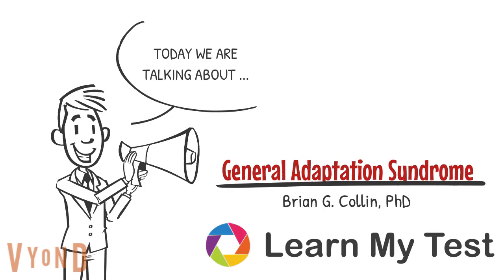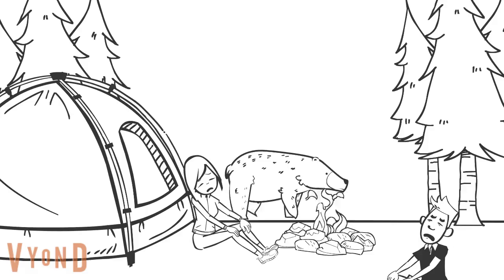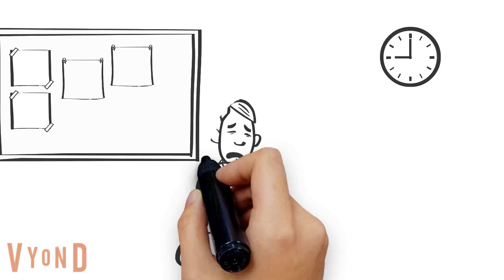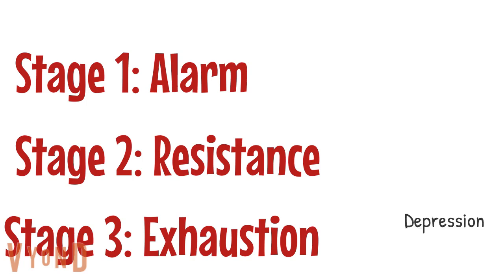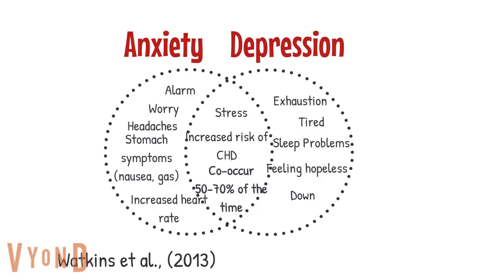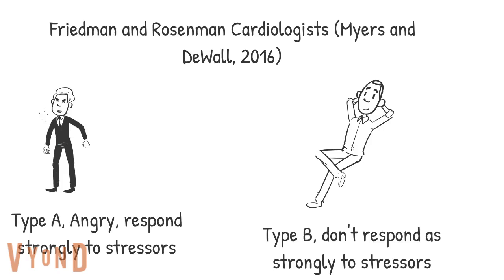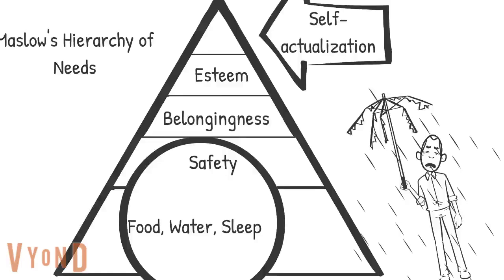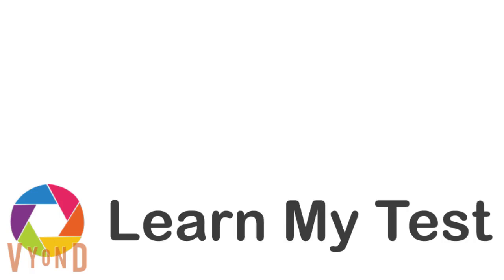General Adaptation Syndrome, Stress, Anxiety, Depression, and Heart Disease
Check out this practice test I made using the Learn My Test tool

Remember the best way to study is to take practice tests. If you can't find good practice tests, build your own and learn while you do it using the Learn My Test tool.

References
American Psychiatric Association. (2013). Diagnostic and Statistical Manual of Mental Disorders. Arlington, VA: American Psychiatric Publishing .
Barth, J., Schumacher, M., & Herrmann-Lingen, C. (2004). Depression as a risk factor for mortality in patients with coronary heart disease: a meta-analysis. Psychosomatic Medicine, 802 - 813.
Carney, R., & Freedland, K. (2007). Does treating depression improve survival after acute coronary syndrome? The British Journal of Psychiatry, 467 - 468.
Carney, R., Freedland, K., & Veith, R. (2005). Depression, the Autonomic Nervous System, and Coronary Heart Disease. Psychosomatic Medicine, 29 - 33.
Carney, R., Freedland, K., Steinmeyer, B., Rubin, E., & Rich, M. (2016). Clinical predictors of depression treatment outcomes in patients with coronary heart disease. The Journal of Psychosomatic Research , 36 - 41.
Center for Disease Control and Prevention. (2002). Adults ages 18 or older with heart disease . Washington, D.C. : Center for Disease Control and Prevention.
Denollet, J., Rombouts, H., Gillebert, T., Brutsaert, D., Sys, S., Brutsaert, D., & Stroobant, N. (1996). Personality as independent predictor of long-term mortality in patients with coronary heart disease. The Lancet, 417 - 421.
Dickens, C., Cherrington, A., Adeyemi, I., Roughley, K., Bower, P., Garrett, C., . . . Coventry, P. (2013). Characteristics of Psychological Interventions That Improve Depression in People With Coronary Heart Disease: A Systematic Review and Meta-Regression. Psychosomatic Medicine, 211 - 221.
Doyle, F., Rohde, D., Rutkowska, A., Morgan, K., Cousins, G., & McGee, H. (2014). Systematic Review and Meta-Analysis of the Impact of Depression on Subsequent Smoking Cessation in Patients With Coronary Heart Disease: 1990 to 2013. Psychosomatic Medicine, 44 - 57.
Frasure-Smith, N., & Lespérance, F. (2006). Recent Evidence Linking Coronary Heart Disease and Depression . Canada Journal of Psychiatry , 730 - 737.
Friedman, M., Thoresen, C., Gill, J., Powell, L., Ulmer, D., Thompson, L., . . . Bourg, E. (1984). Alteration of type A behavior and reduction in cardiac recurrences in postmyocardial infarction patients. American Heart Journal , 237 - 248.
Gan, Y., Gong, Y., Tong, X., Sun, H., Cong, Y., Dong, X., . . . Lu, Z. (2014). Depression and the risk of coronary heart disease: a meta-analysis of prospective. BMC Psychiatry , 1 - 11.
Janszky, I., Ahnve, S., Lundberg, I., & Hemmingsson, T. (2010). Early-Onset Depression, Anxiety, and Risk of Subsequent Coronary Heart Diseas. Journal of the American College of Cardiology, 31 - 37.
Kubzansky, L., Cole, S., Kawachi, I., Vokonas, P., & Sparrow, D. (2006). Shared and Unique Contributions of Anger, Anxiety, and Depression to Coronary Heart Disease: A Prospective Study in the Normative Aging Study. The Annals of Behaviorial Medicine , 21 - 29.
Liu, R., Hernandez, E., Trout, Z., Kleiman, E., & Bozay, M. (2017). Depression, social support, and long term risk for coronary heart disease in a 13-year longitudinal epidemiological study. Psychiatry Research, 36 - 40.
McManus, D., Pipkin, S., & Whooley, M. (2005). Screening for Depression in Patients With Coronary Heart Disease (Data from the Heart and Soul Study). The American Journal of Cardiology, 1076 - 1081.
Miller, G., & Blackwell, E. (2006). Turning Up the Heat: Inflammation as a Mechanism Linking Chronic Stress,. Current Directions in Psychological Science , 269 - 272.
Mittag, O., Kampling, H., Farin, E., & Tully, P. (2016). Trajectories of depressive symptoms after a major cardiac event. Health Psychology Open , 1 - 8.
Myers, D., & Dewall, C. (2016). Exploring Psychology, 10th edition. New York : Worth Publishers.
Sin, N., Yaffe, K., & Whooley, M. (2015). Depressive Symptoms, Cardiac Disease Severity, and Functional Status Among Older Patients with Coronary Heart Disease: The Heart and Soul Study. Journal of American Geriatric Society, 8 - 15.
The American Heart Association . (2017). Understand risks to prevent heart attack .
Watkins, L., Koc, G., Sherwood, A., Blumenthal, J., Davidson, J., O'Connor, C., & Sketch, M. (2013). Association of Anxiety and Depression With All-Cause Mortality in Individuals With Coronary Heart Disease. Journal of the American Heart Association, 1 - 10.
Ziegelstein, R., & Fauerbach, J. S. (2000). Patients With Depression Are Less Likely to Follow Recommendations to Reduce Cardiac Risk During Recovery From a Myocardial Infarction. American Medical Association, 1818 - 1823.